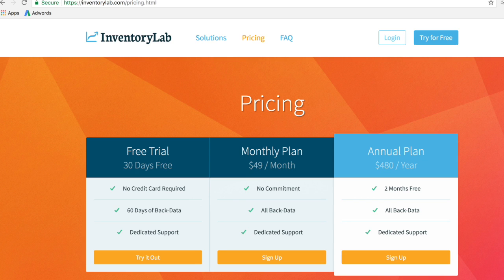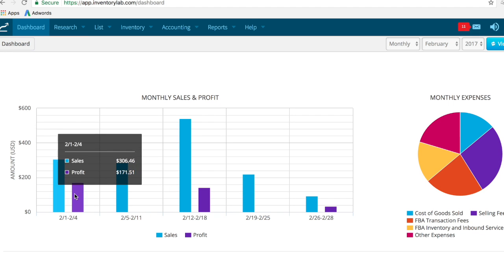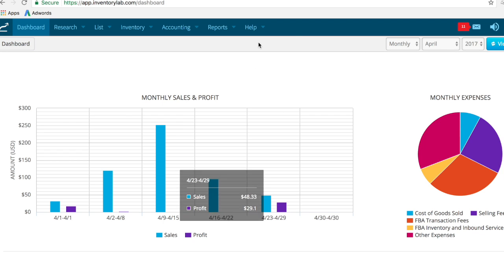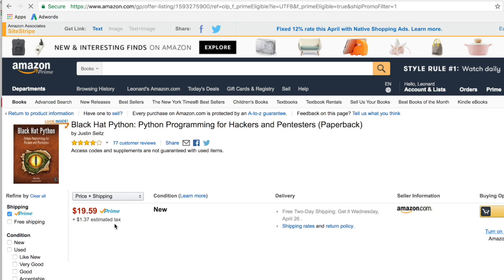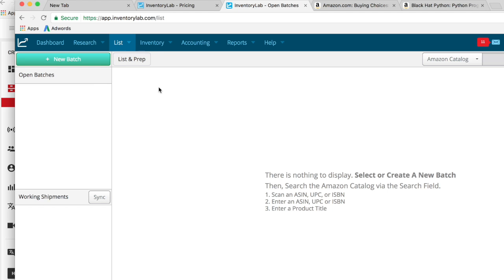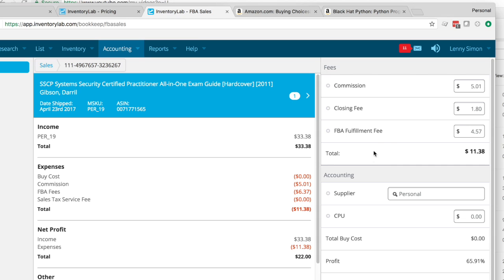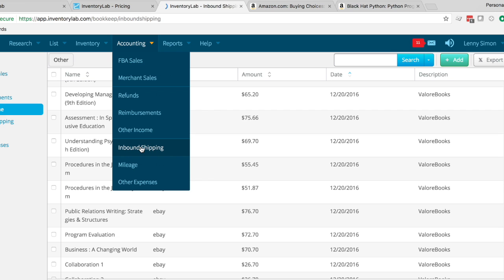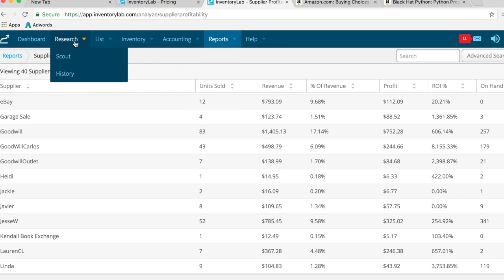Introduction of Inventory Lab To List Items On Amazon FBA and Accounting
Introduction of Inventory Lab To List Items On Amazon and Accounting

In this video, I do a shallow dive of Inventory Lab which I currently use to list items on Amazon FBA and use for Accounting.

★☆★ My Supplies/Equipment: ★☆★

★Audio/Video for this YouTube Video★
Ravelli Tripod
SanDisk 64GB SD SDXC Memory Card
Canon 70D DSLR
Canon EF-S 10-18mm Lens
Grey Reference Reflector
Shure Shotgun Camera-Mounted Mic
Diva Ring Light w/stand

★Packing Supplies★
Kraft Paper Jumbo Roll
Postal Weight Scale - 110lbs limit (recommended for FBA)
Corrugated Cardboard Roll
12 x 18 Polybags

★Labeling★
DYMO LabelWriter 450 Turbo
Product Labels for DYMO
Extra Product Labels

★Scanners★
Scanfob 2006 (portable) Scanner
USB Barcode (desktop) Scanner

★Shipping★
150lbs Hand Truck

★Prep Work★
Scotty Peelers
Lighter Fluid
Goo Gone
Eraser